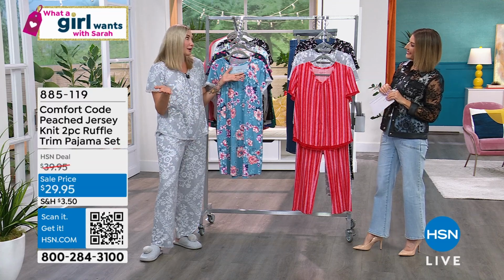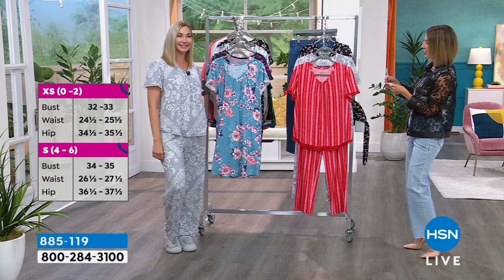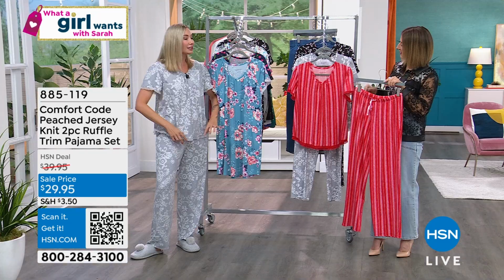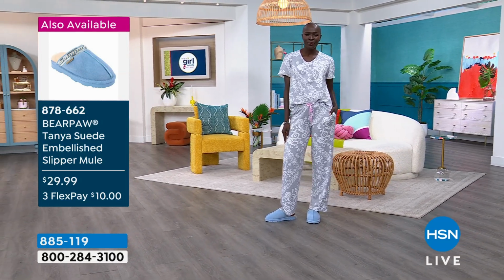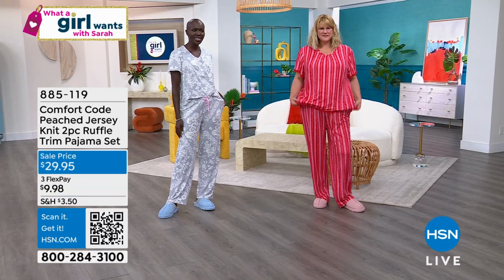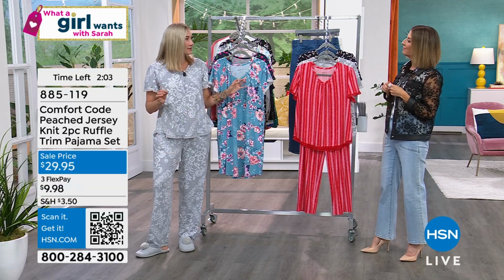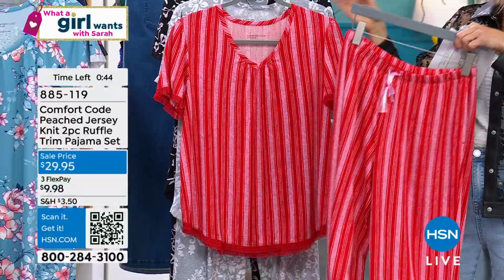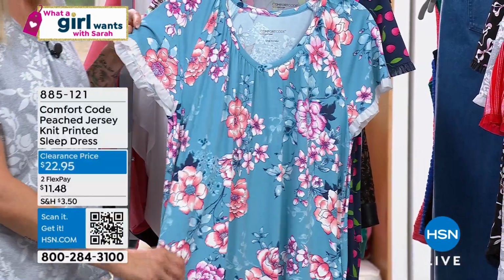Comfort Code Peached Jersey Knit 2piece RuffleTrim Pajam...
Comfort Code Peached Jersey Knit 2piece RuffleTrim Pajama Set
Get your beauty rest with this cozy 2piece sleep set from Comfort Code. Featuring a relaxed, easyfit ruffletrim top and matching pullon pants crafted in the softest peached jersey knit fabric brushed on the inside for maximum comfort and warmth, this cool coordinated combo is so luxuriously lovely, youll find ways to stay in it all day.

    Ruffletrim top
    Pullon lounge pant